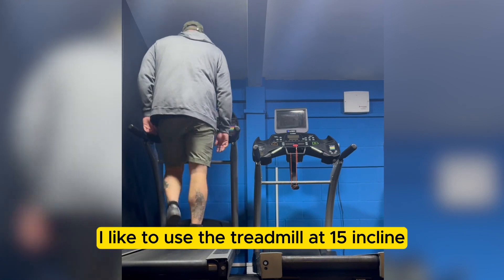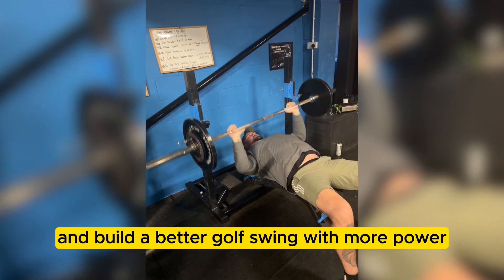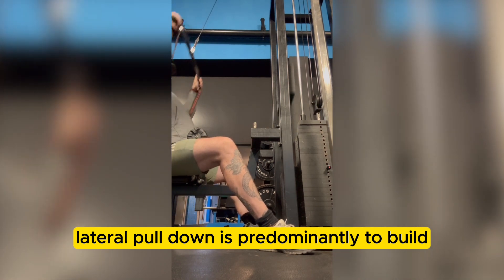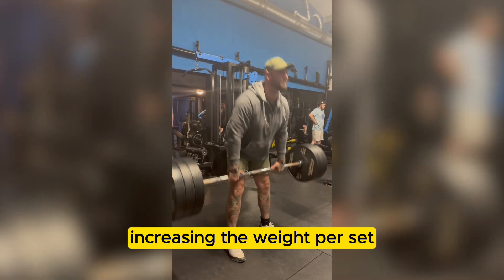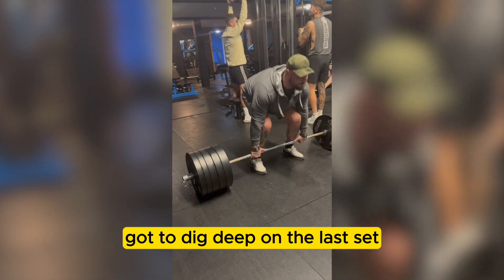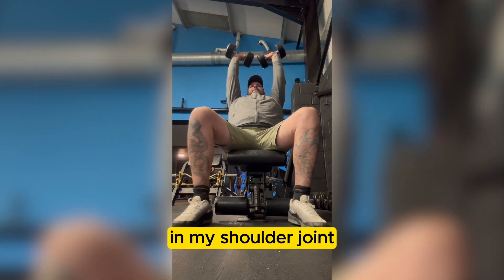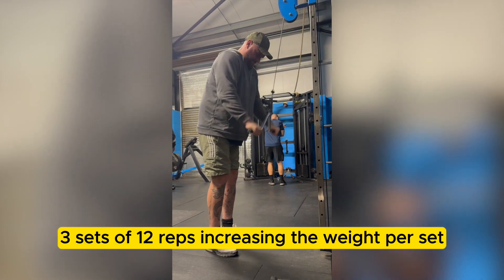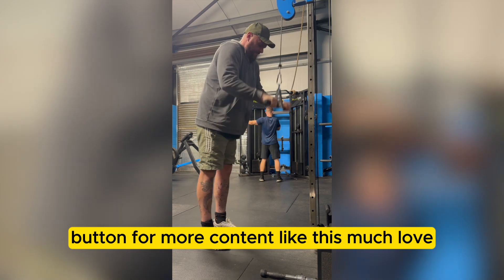Gym Workout For Golf - Increase Strength & Power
Are you a golfer looking to enhance your game? Our Golfers' Gym Workout is just what you need to drive those balls further and maintain your stamina on the course. In this video, we've put together a comprehensive workout routine designed to boost your strength, flexibility, and endurance, all tailored to improve your golf swing.

🏌️‍♂️ Workout Highlights:

Dynamic Warm-Up: Get your body ready for action
Strength Training: Build the muscles essential for a powerful and controlled swing.
Endurance: Enhance your stamina to stay strong throughout your game.
Core & Balance: Strengthen your core for greater stability and consistency.
This workout is suitable for golfers of all levels, so whether you're a beginner or a seasoned pro, these exercises will benefit your game. Plus, we'll provide tips and cues to ensure you're doing each exercise correctly.

Don't wait - start incorporating this workout into your routine and see the improvements on the golf course.